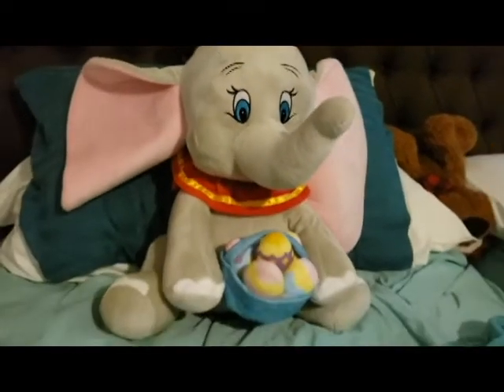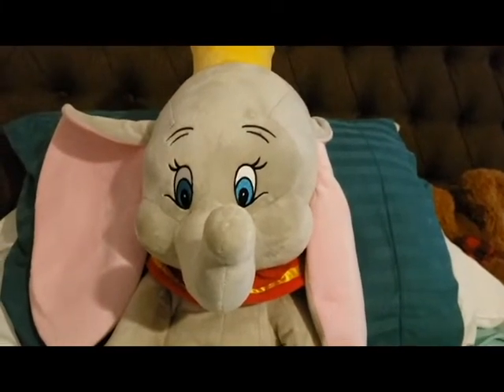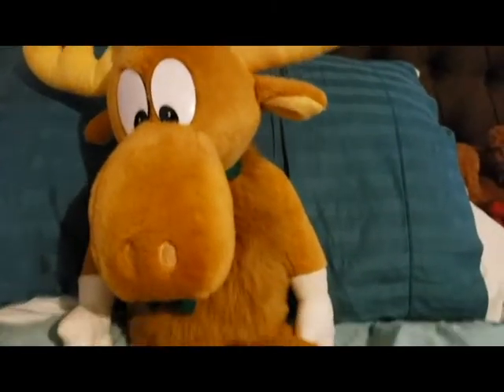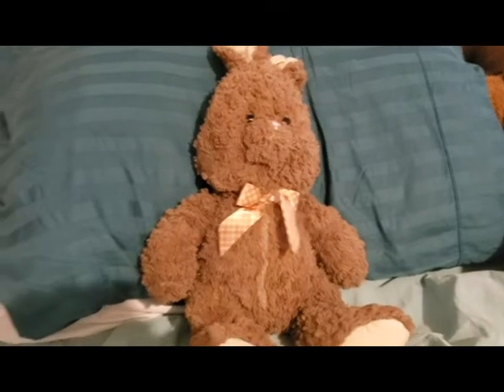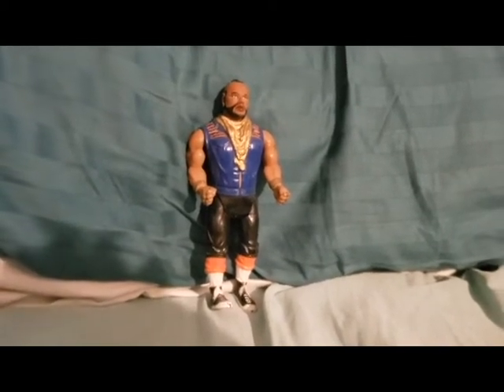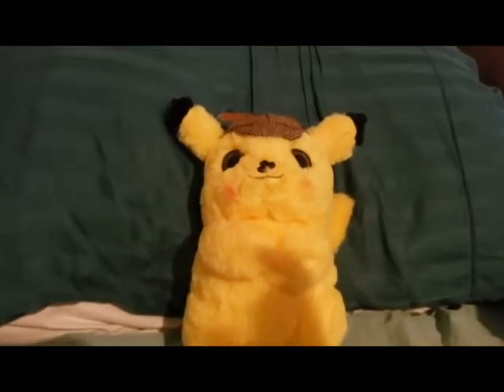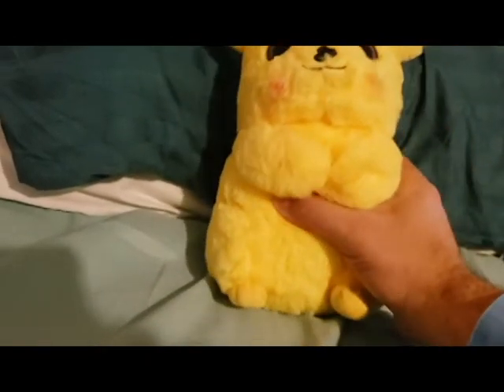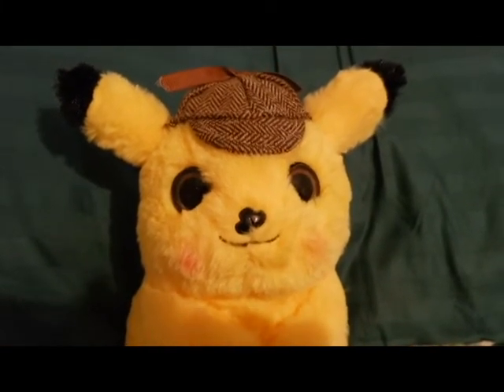Romantic Gift Failes: Stuffed animal edition.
Timbley is home sick today. So rather than just laying around and feeling bad, he has decided to take us on a tour of the not so great stuffed animals he has gotten Britt in the past.

Britt was not upset or mean about the gifts, but we can honestly see why he would consider these a fail.